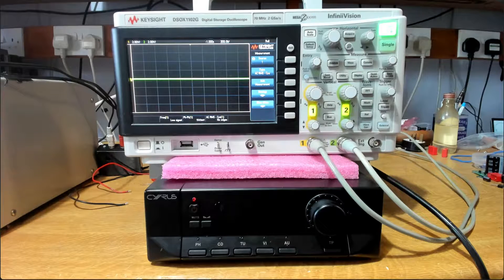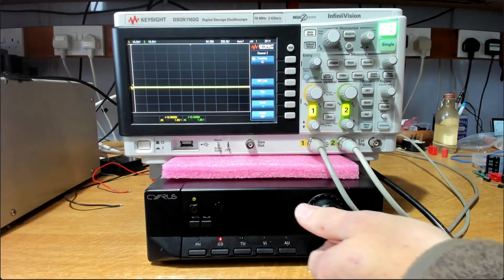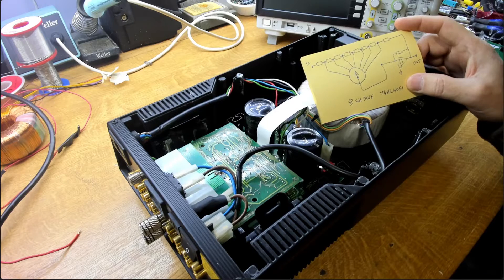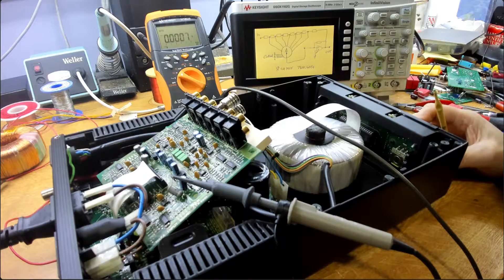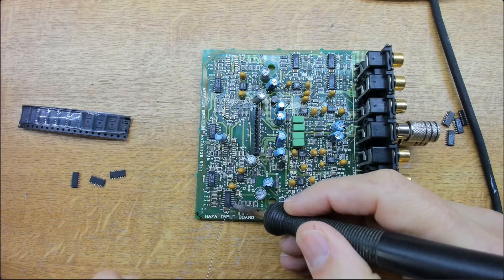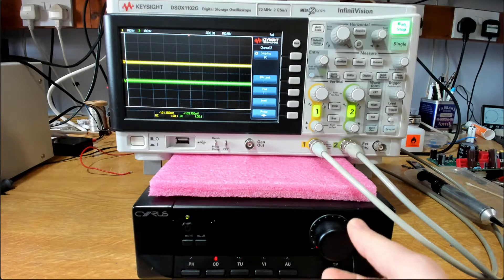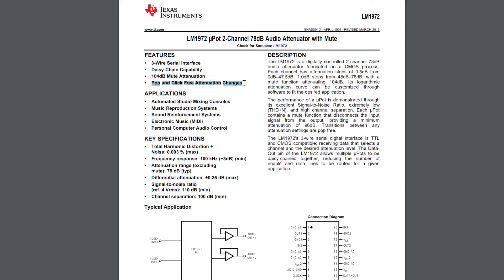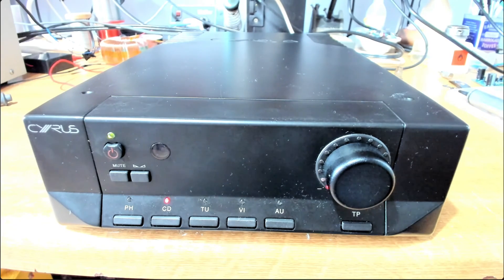Repair of a Cyrus 3 with volume control issues.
Here is a Cyrus 3 Integrated Amplifier that had issues on one channel where there were some DC pops at certain volume increments. We look at the circuitry involved and trace the problem down to a leaky analog switch.